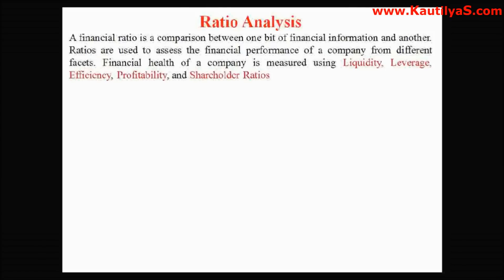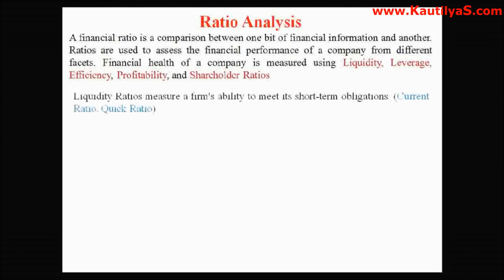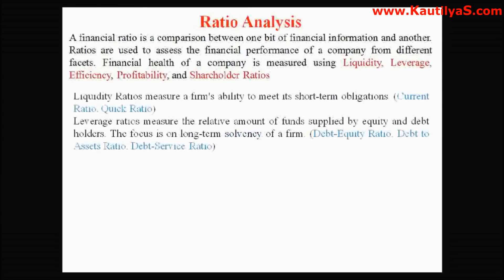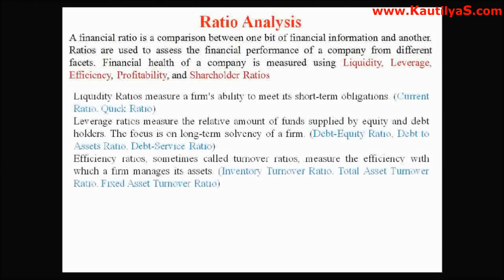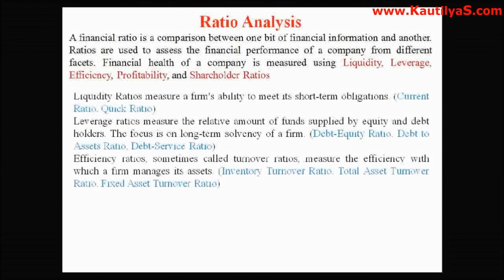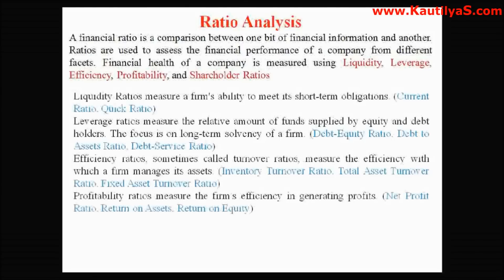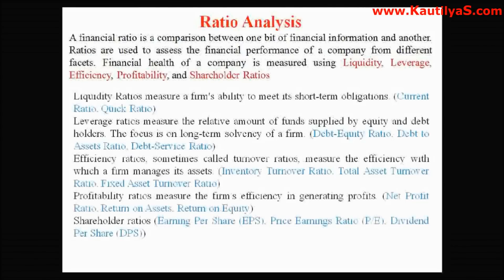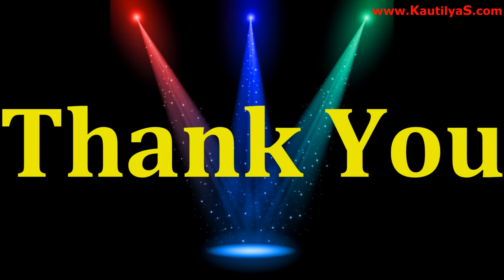Ratio Analysis teaching tutorial pptx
Ratio Analysis is a form of Financial Statement Analysis that is used to obtain a quick indication of a firm's financial performance in several key areas.